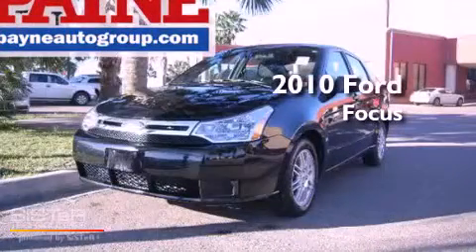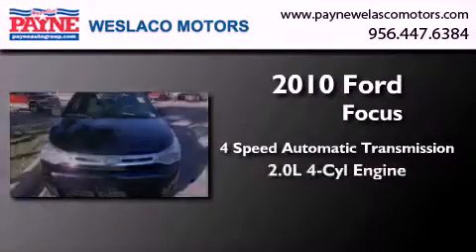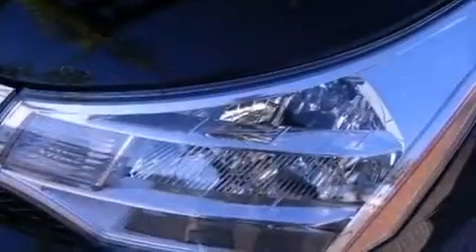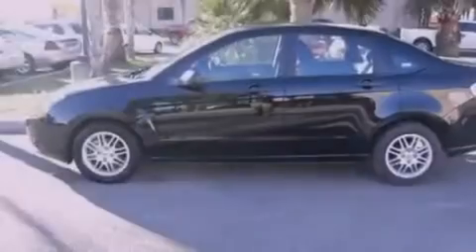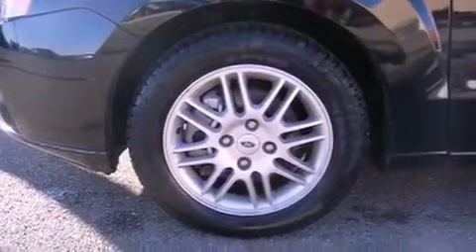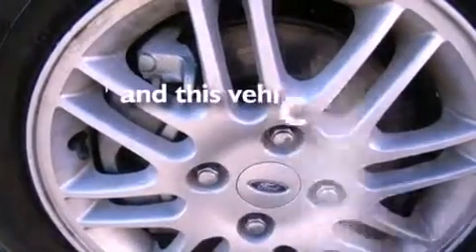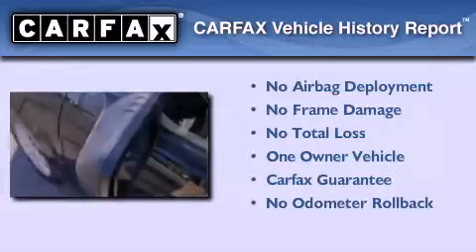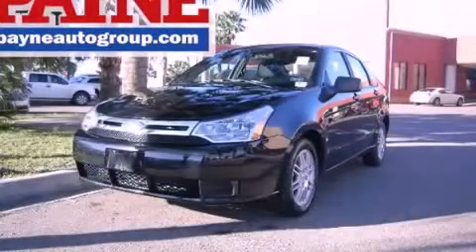2010 Ford Focus Monterrey MEX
We have been honored to serve the Weslaco tx area , we promise that your experience at our dealership will exceed your expectations !

 Year : 2010
 Make : Ford
 Model : Focus
 Engine : 2.0L 4 cyls
 Trans . : Automatic 4-Speed
 Exterior : Ebony
 Miles : 39,796
 Interior : Charcoal Black w/Cloth Sport Bucket Seats
 Stock : P257805

 2401 E. Exp 83